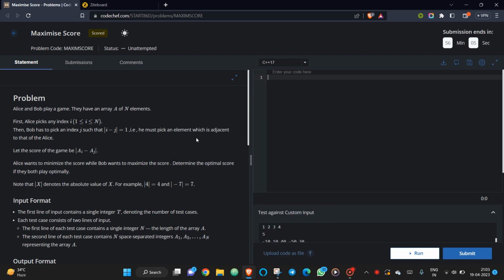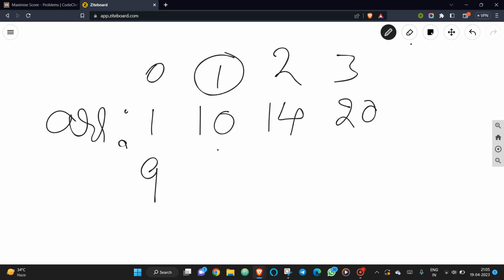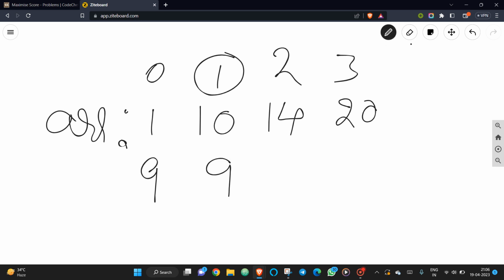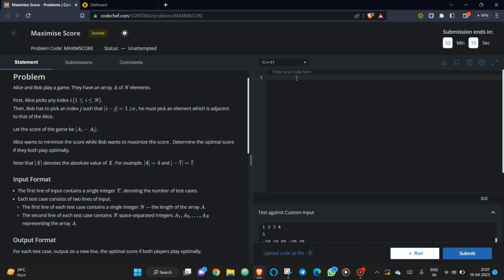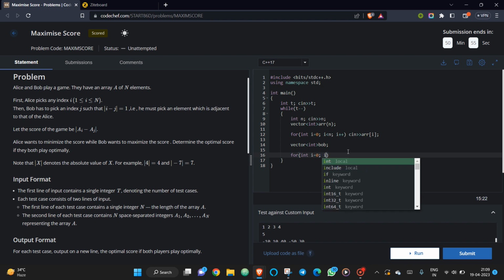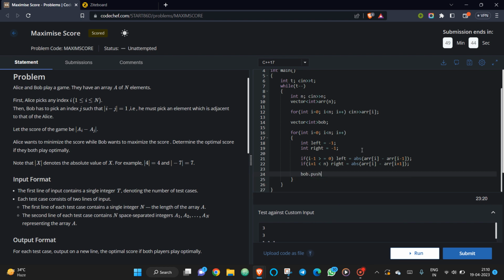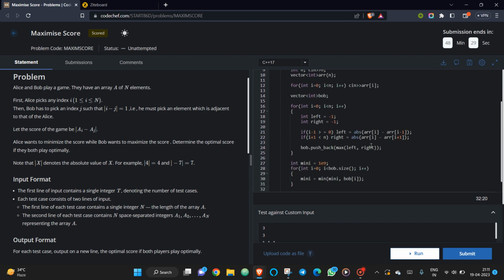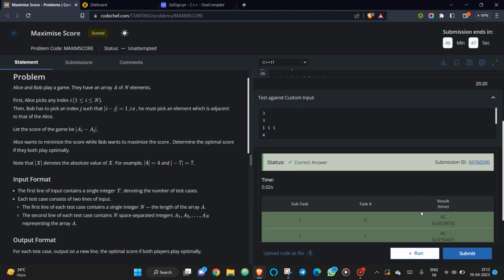Maximise Score || Codechef Starters 86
Alice and Bob play a game. They have an array
A of
N elements.

First, Alice picks any index
i
1
(1≤i≤N).
Then, Bob has to pick an index
j such that
1
∣i−j∣=1 ,i.e , he must pick an element which is adjacent to that of the Alice.

Let the score of the game be
∣A
i
 −A
j

Alice wants to minimize the score while Bob wants to maximize the score . Determine the optimal score if they both play optimally.

Note that
∣X∣ denotes the absolute value of
X. For example,
4
4
∣4∣=4 and
7
7
∣−7∣=7.

Input Format
The first line of input contains a single integer
T, denoting the number of test cases.
Each test case consists of two lines of input.
The first line of each test case contains a single integer
N — the length of the array
A.
The second line of each test case contains
N space-separated integers
1
2
A
1
 ,A
2
 ,…,AAlice and Bob play a game. They have an array
A of
N elements.

i
1
(1≤i≤N).

∣A
i
 −A
j

Note that
X. For example,
4
4
∣4∣=4 and
7
7
∣−7∣=7.

Input Format
A.
N space-separated integers
1
2
A
1
 ,A
2
A of
N elements.

i
1
(1≤i≤N).

∣A
i
 −A
j

Note that
X. For example,
4
4
∣4∣=4 and
7
7
∣−7∣=7.

Input Format
A.
N space-separated integers
1
2
A
1
 ,A
2
 ,…,A